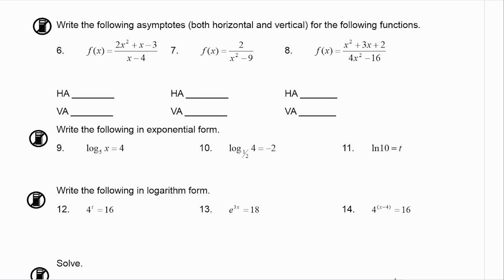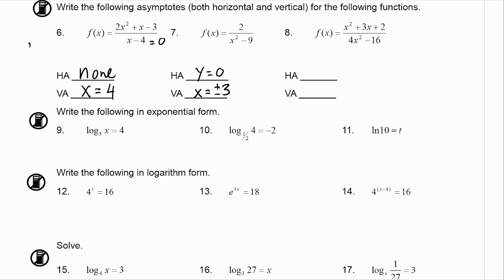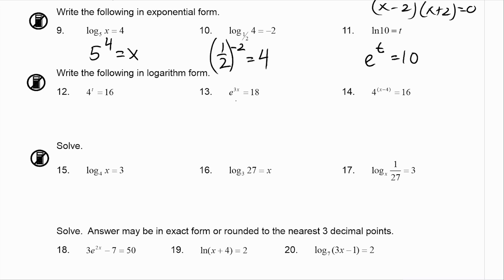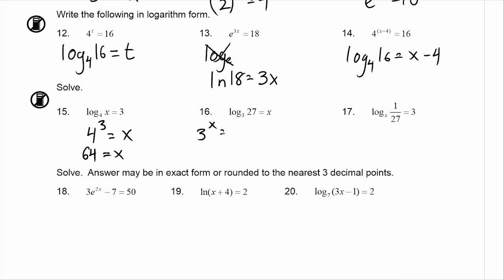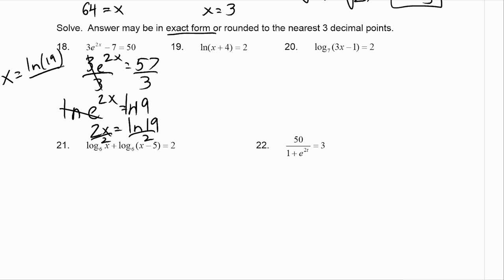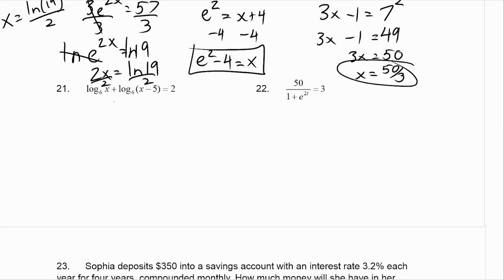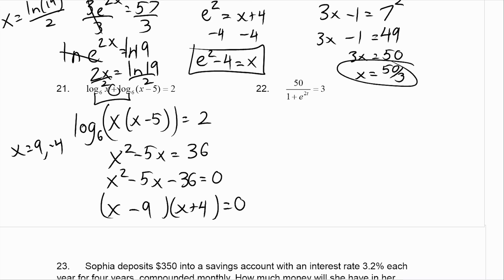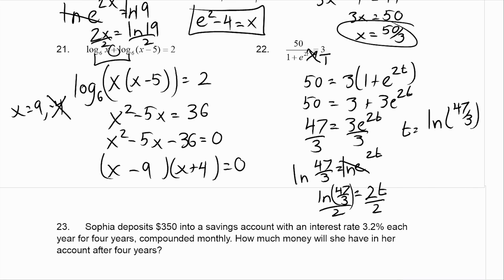Pre-Calculus: Unit 5 Review Page 2 (Sourcemath)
School: Damascus High School (MCPS)
Teacher: Eric Bernstein
Class: Pre-Calculus Unit 5